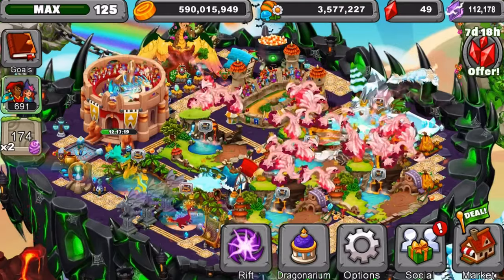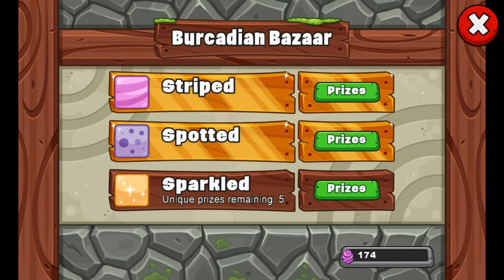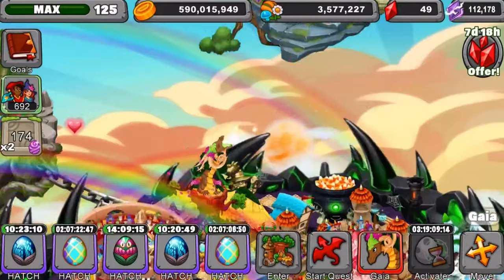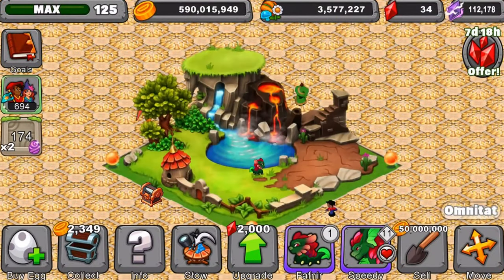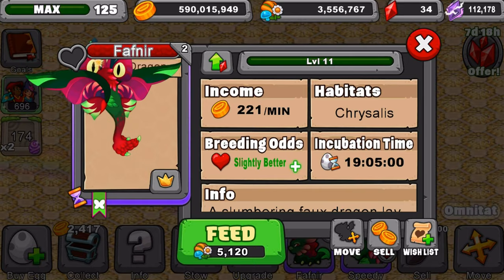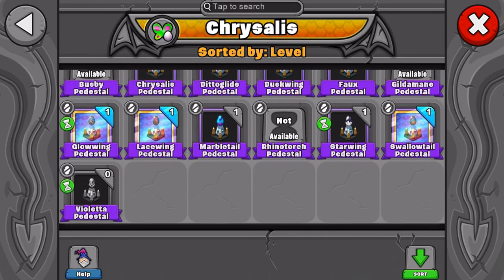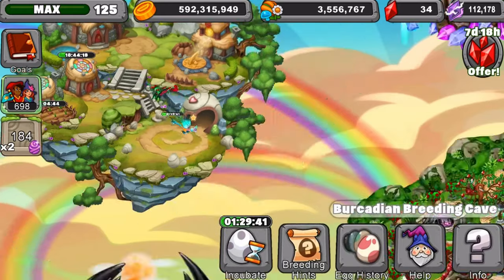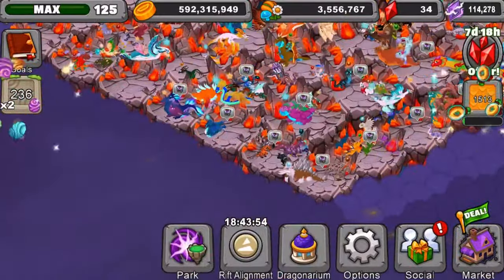Dragonvale Mini 2: Ep. 106 Bred Faux Dragon!